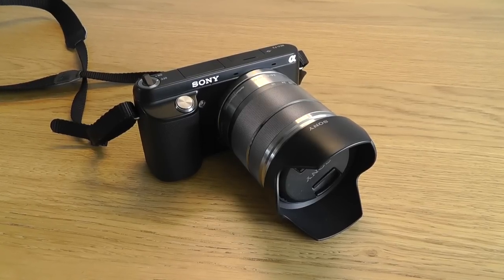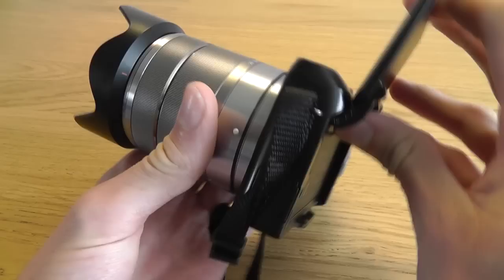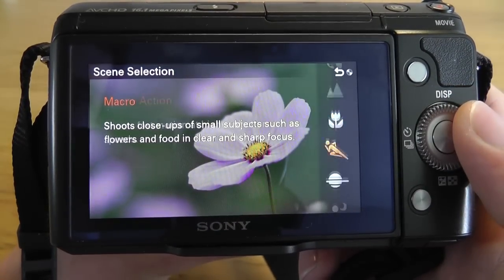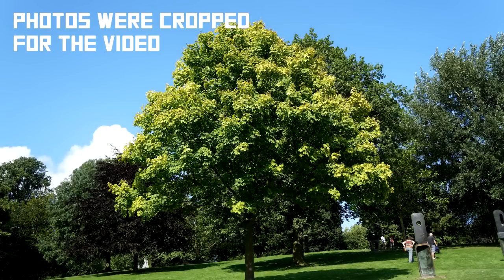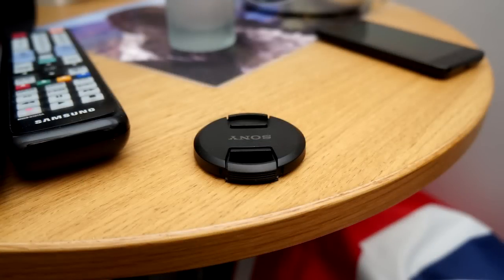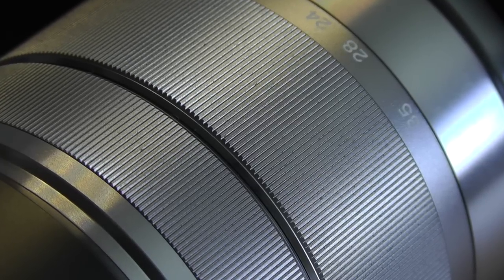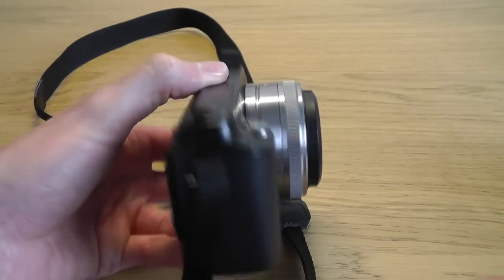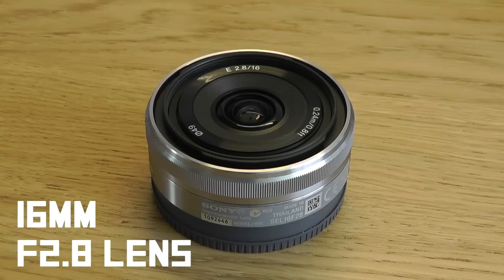Sony NEX-F3 Mirrorless Camera Review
with 18-55mm Kit lens F3.5-5.6